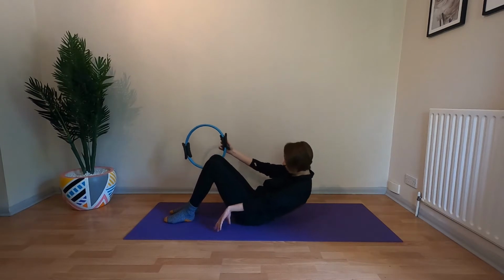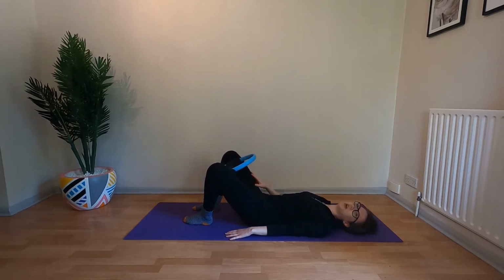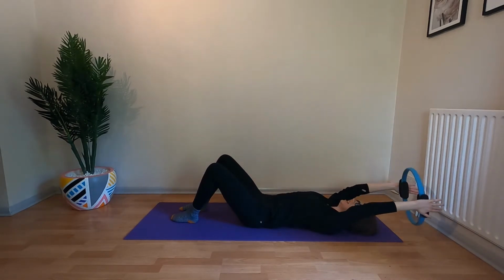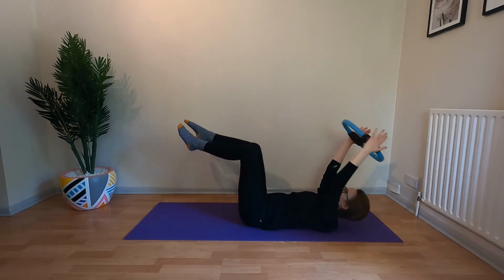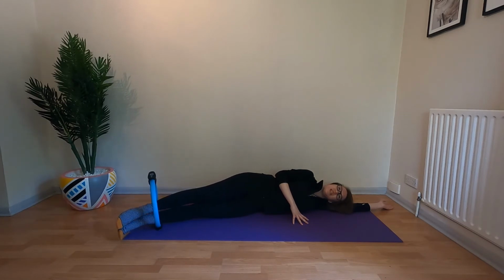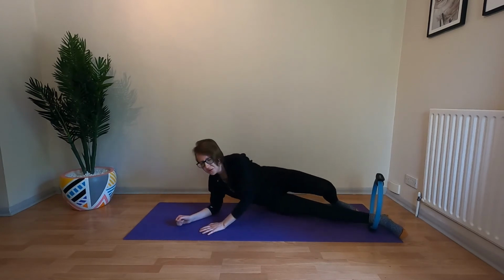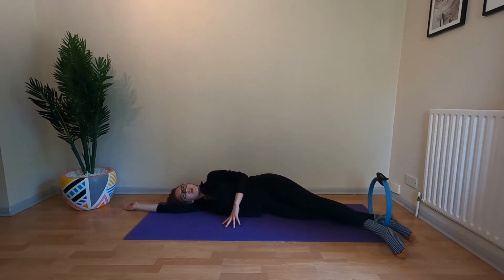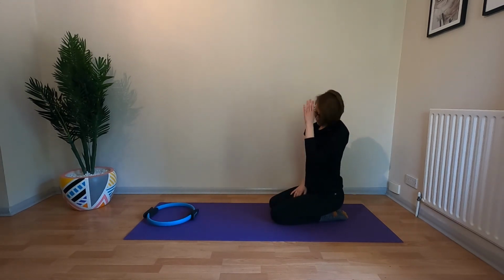18-minute pilates ring workout - Just Unique Pilates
Welcome back!

In this video we are using the pilates ring to help add some variety and challenge.

The ring is such a great small piece of equipment that really makes a difference.

I hope you enjoy it! Xx

Just Unique Pilates highly recommends that you consult with a physician before taking part in this program. Make sure you listen to their advice and recommendations and apply it to to this program.
You must make sure you listen to your body and stop if you experience any shooting, uncomfortable or sharp pain.
When taking part in this programme, you take full
responsibility and agreed that it is at your own risk and assume all risk of any injury to yourself.
By using this channel/site, you agree and understand that Just Unique Pilates has no liability to you for any injury or loss you may suffer in connection with any content posted on this site/channel.

Please check out this channel for the music that I have used.